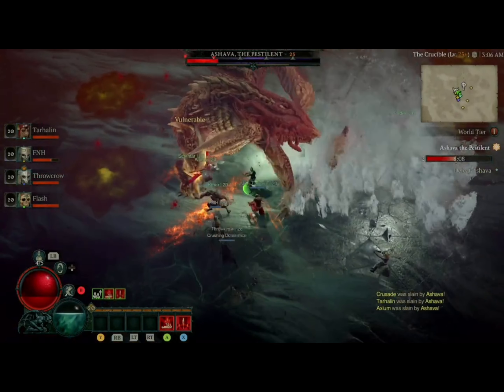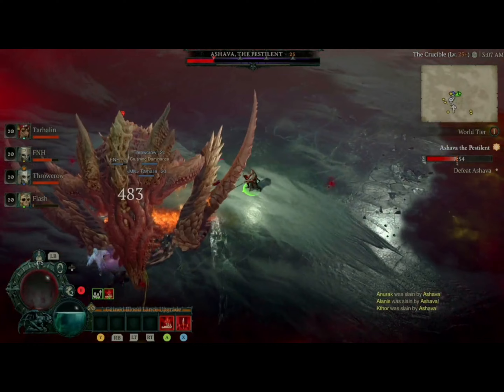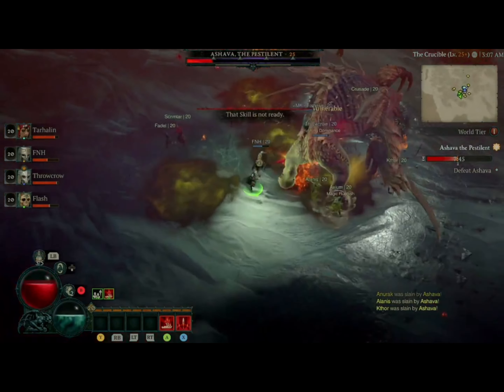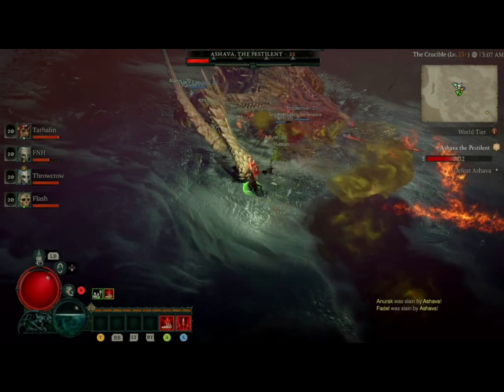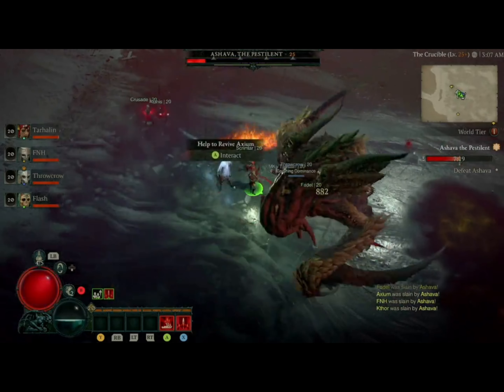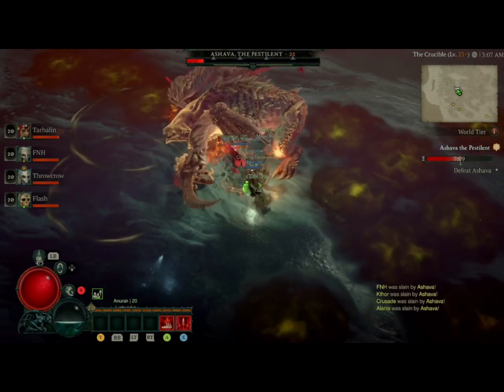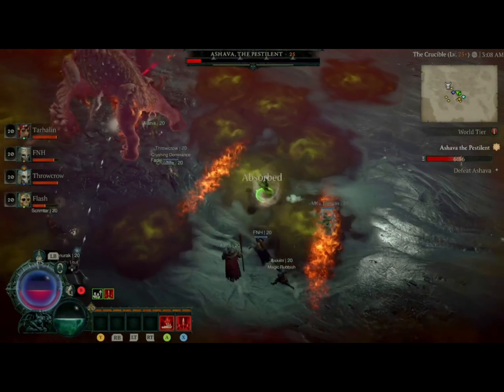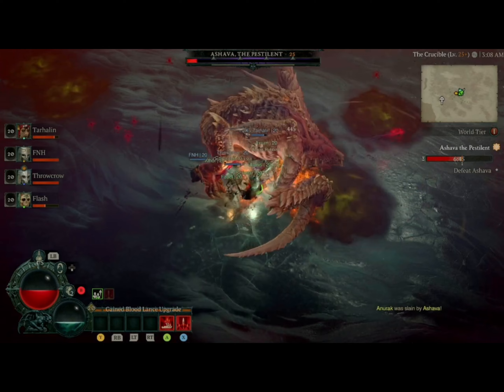World Tier Explained - Drop Rates - Rewards - Which is Best 4 Early Level - How to Unlock - Diablo 4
Next Games:

Diablo 4: June 6th ( Live streams and additional content in-between covering other 2023 games)
Aliens: Dark Descent June 20th
Atlas Fallen August 10th
Armored Core 6: Fires of Rubicon August 25th
Starfield September 6th